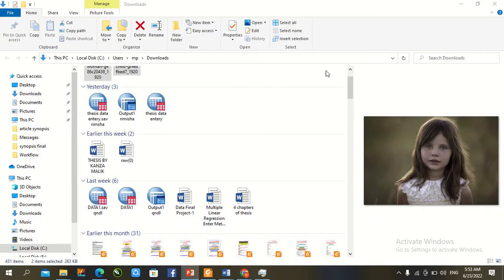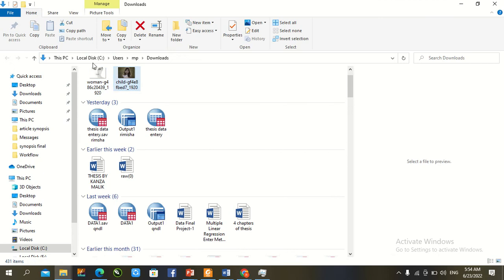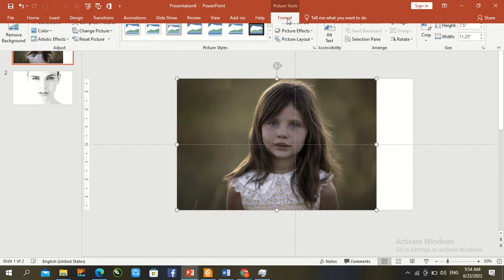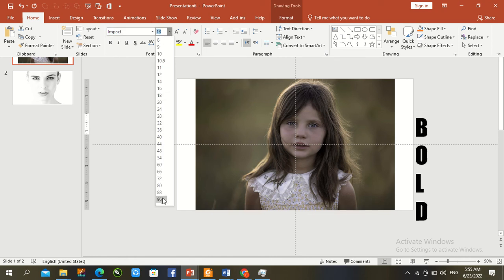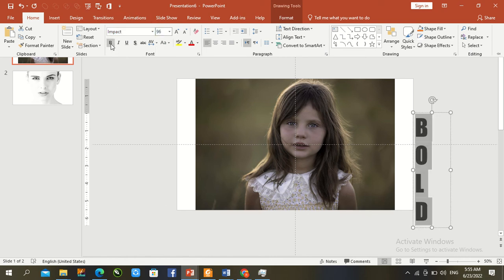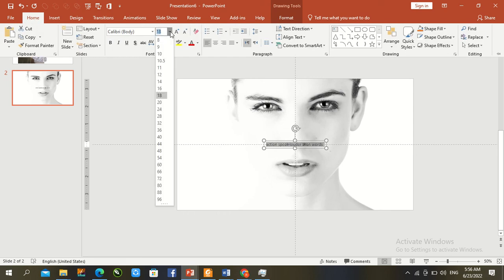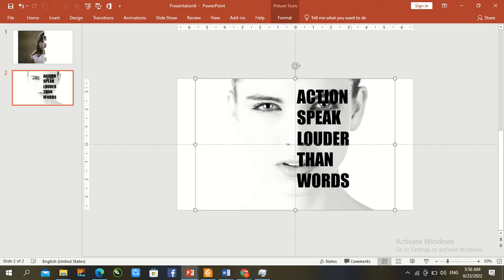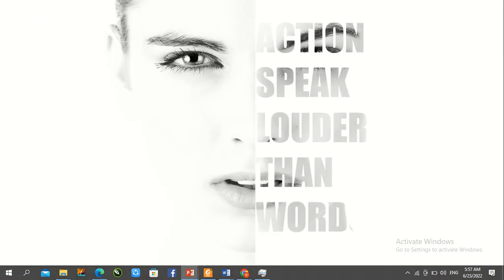1. Learn How to Make Text Masking Effect in PowerPoint || Advance Masking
Dear Viewer!!!

Today!! You'll be learnt how to make masking in PowerPoint with the help of different tools. I hope that you learn something here new. Keep give us your valuable feedback in comments section.

Regards

Team